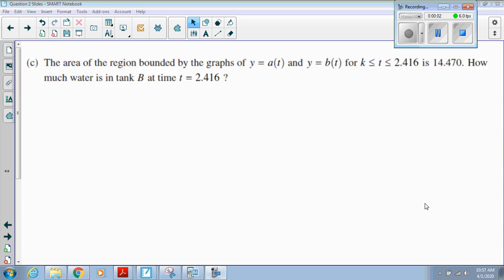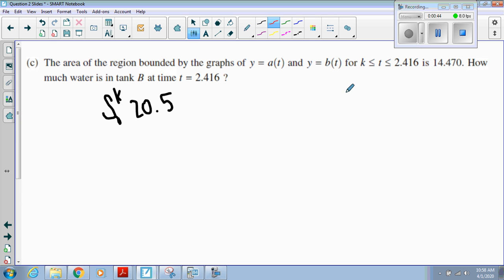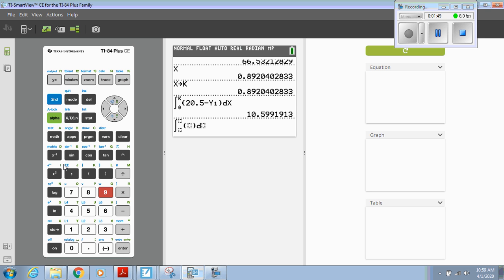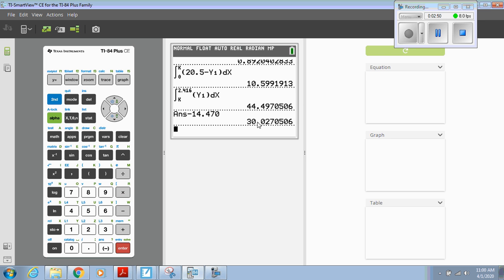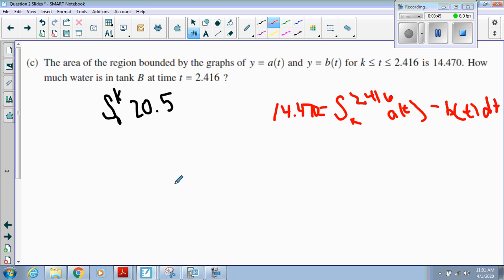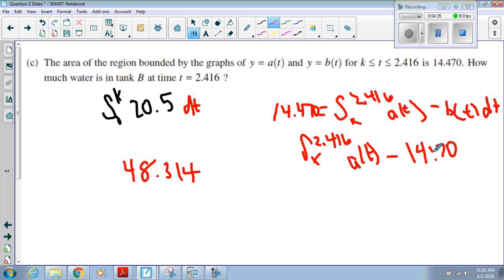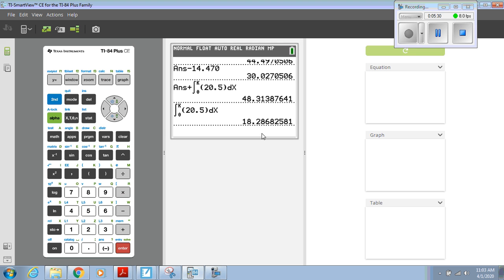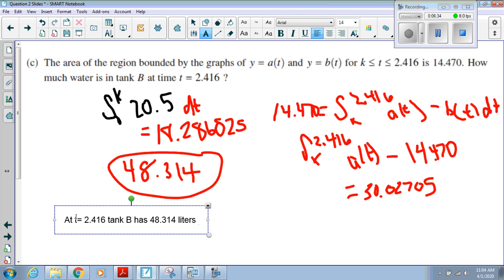Question 2 Part C Practice 2017